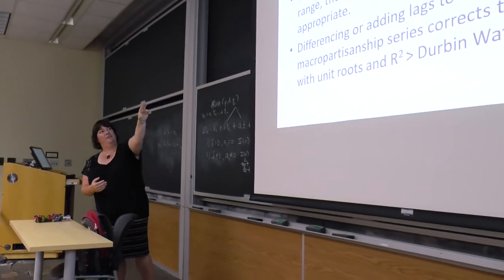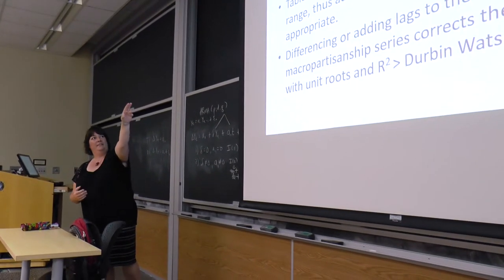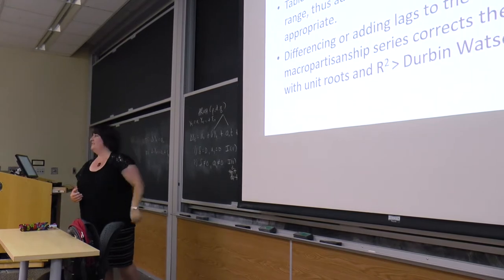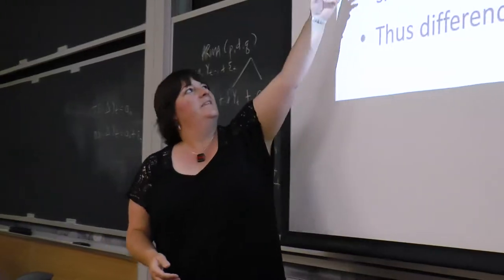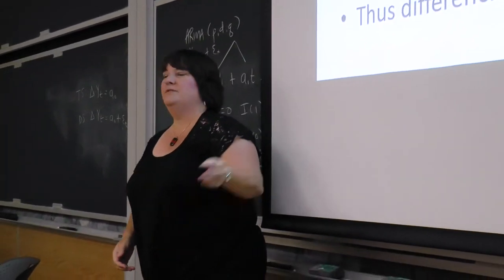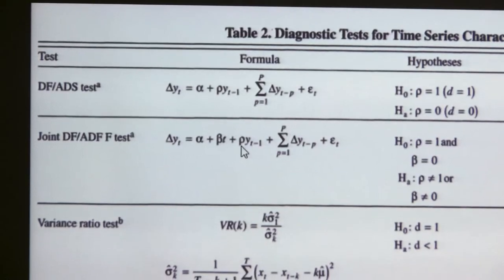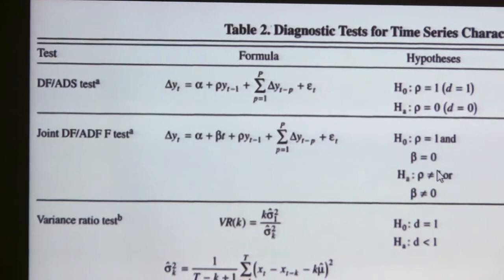Time Series Analysis I: Introduction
Clayton Webb, an Assistant Professor of Political Science at the University of Kansas, and Sara Mitchell, a Professor of Political Science at the University of Iowa, describe their ICPSR Summer Program workshop "Time Series Analysis I: Introduction."